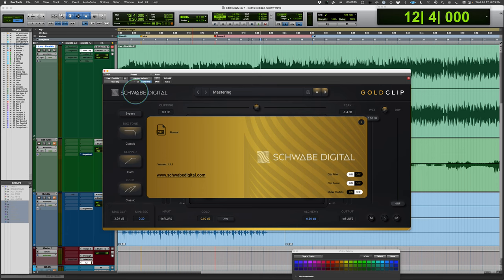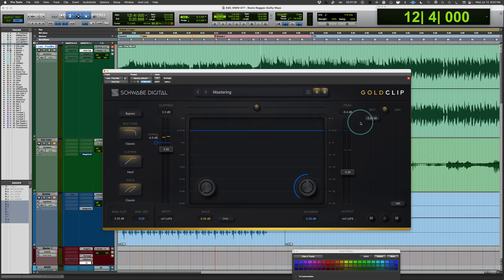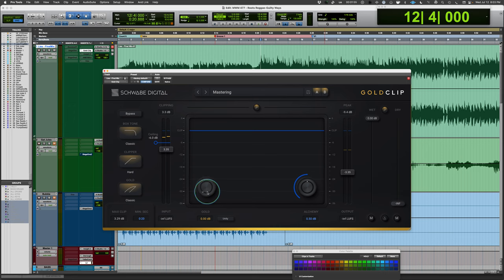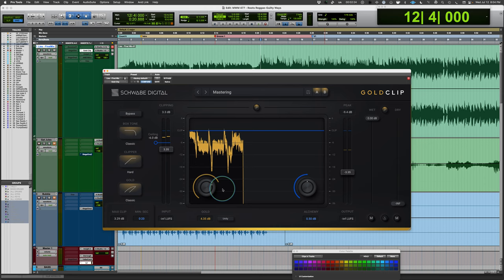Schwabe Digital - GoldClip V1.1.1 Update